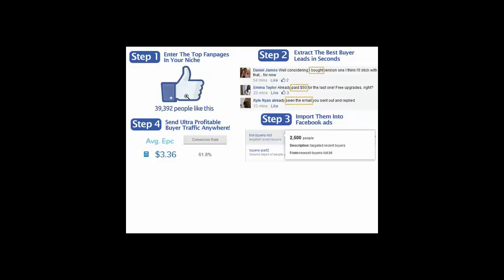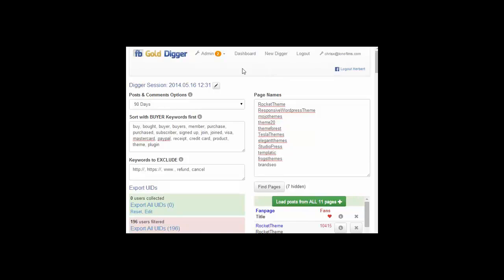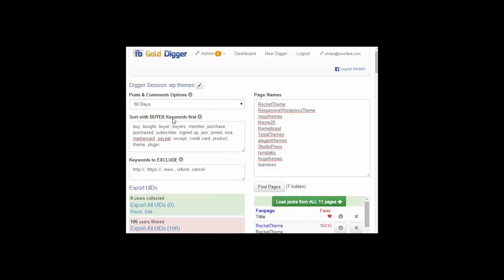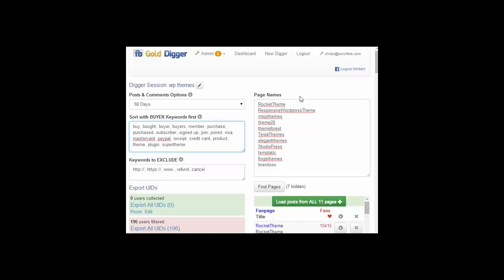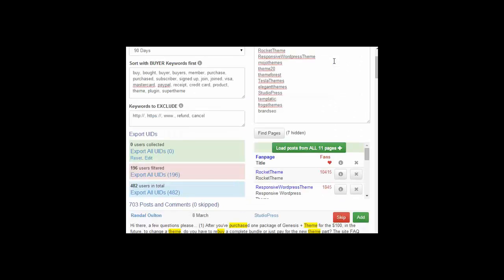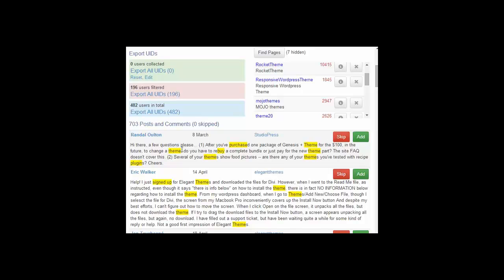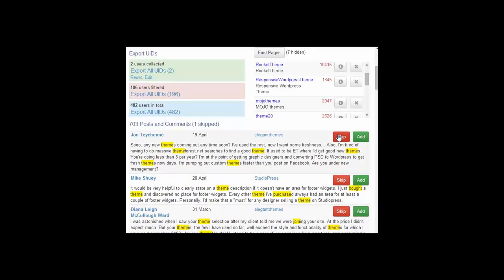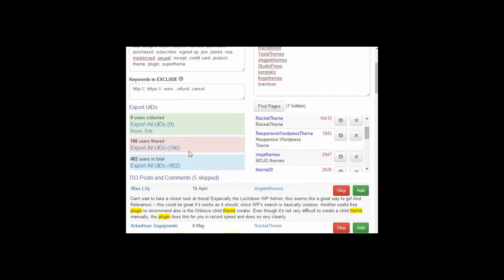FB Gold Digger Review And Bonus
Watch this FB Gold Digger Review demo video to see exactly how you can find buyers directly from Facebook.